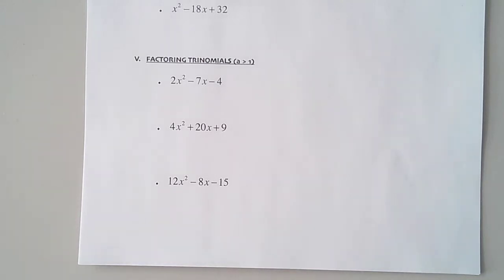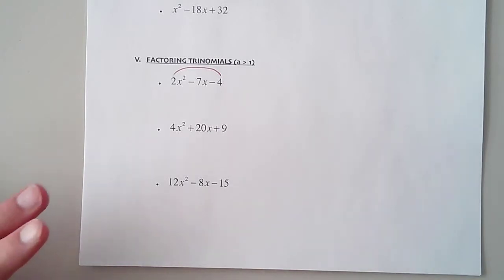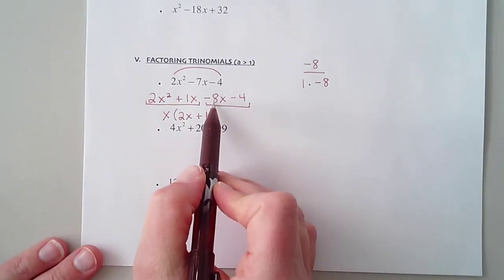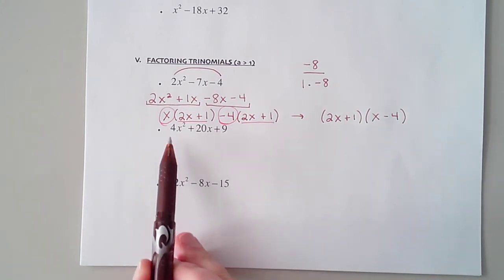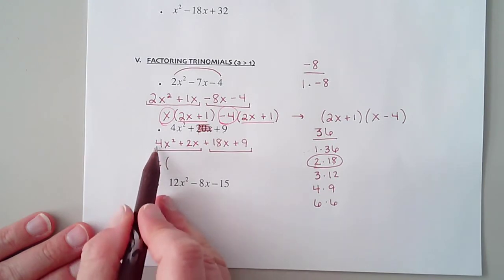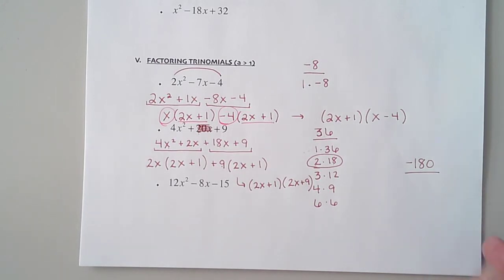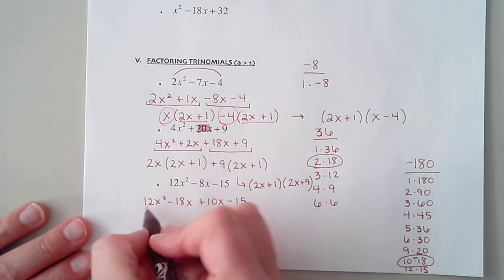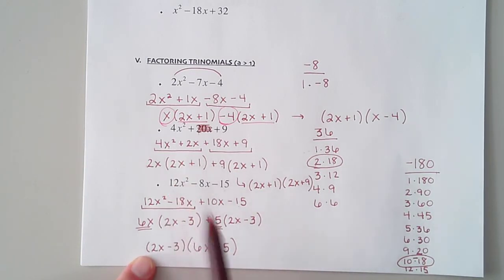Factoring Trinomials (w/Leading Coefficient)